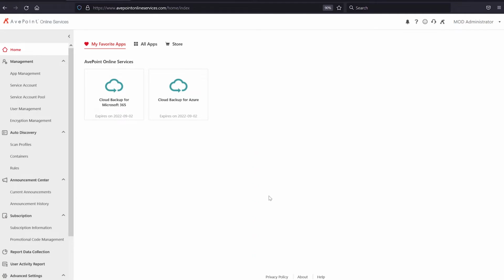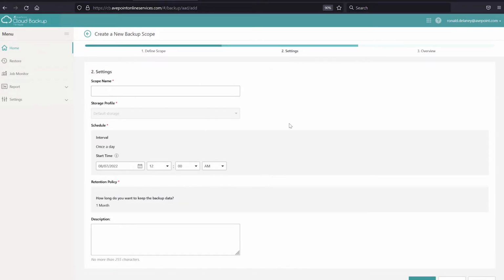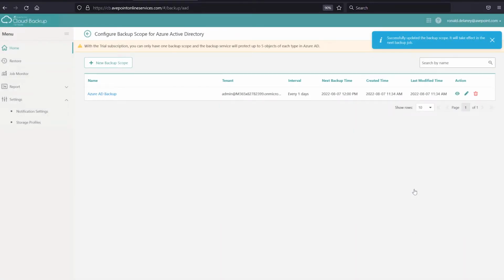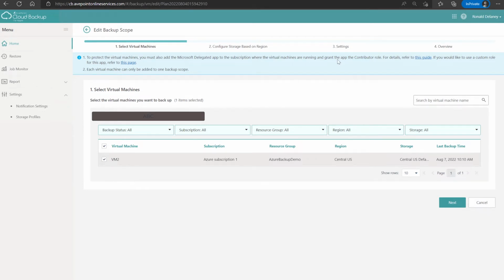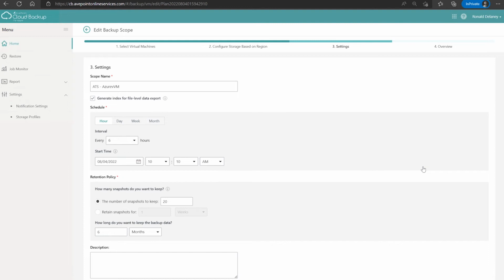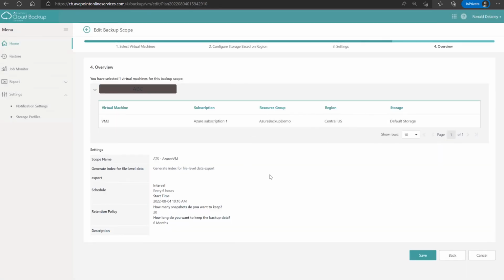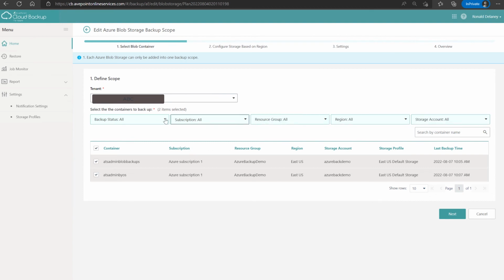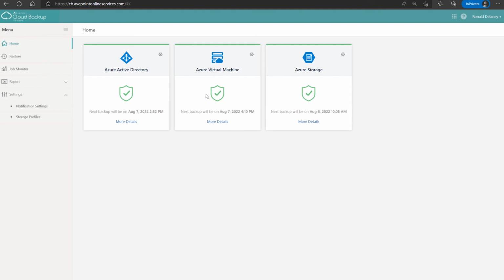How-To: Cloud Backup for Azure - Config Backup Scopes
HOW-TO:
Cloud Backup for Azure - Config Backup Scopes

FEATURING:
Ronald Delaney – Director of Product Knowledge, AvePoint, Inc.